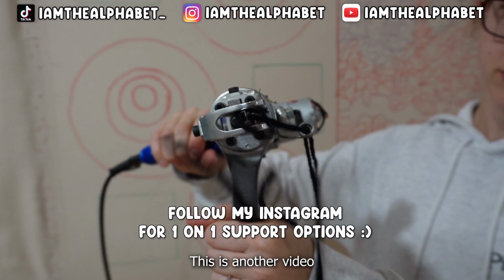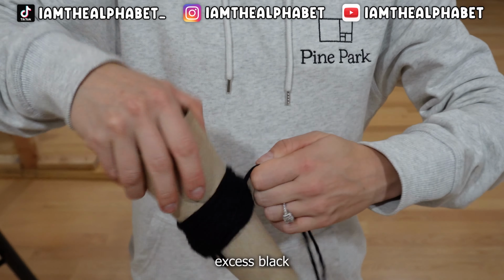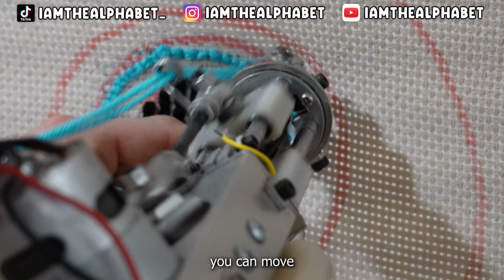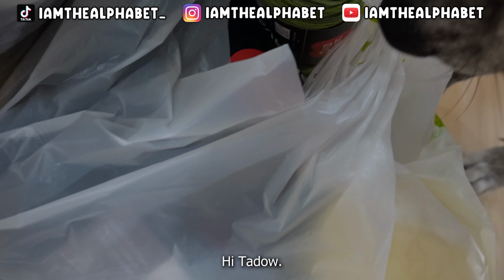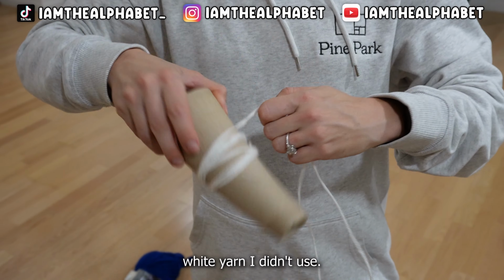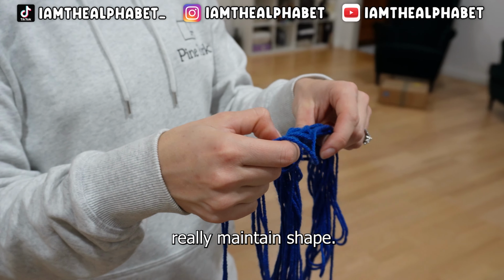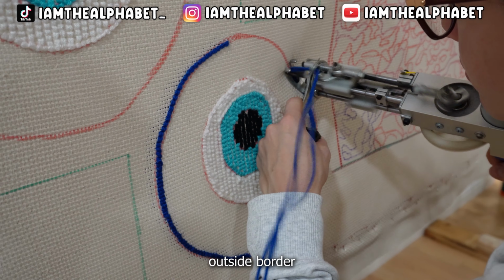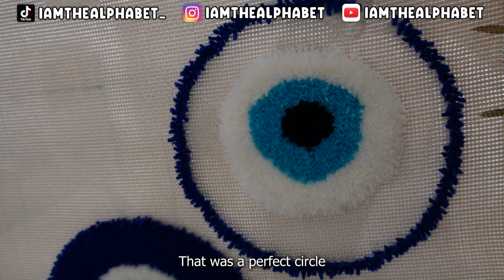Custom Rug Tufting Step by Step Guide (How to tuft my first rug)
Custom Rug Tufting Step by Step Guide by  @iamthealphabet  (How to tuft my first rug)
This step by step guide about custom rug tufting will help you create a beautiful custom rug in moments!

Custom rugs can be made by using a Tufting gun, Yarn, Carpet backing and carpet glue, in this step by step guide we will ensure you have the tips needed to tuft your first custom rug!(How to tuft my first rug)

Tufting custom rugs is truly a passion of mine and i feel so blessed to have the ability to create on YouTube!!!

Thanks for allowing me a space to create and be the female artist I am :) thank you !

(How to tuft my first rug)